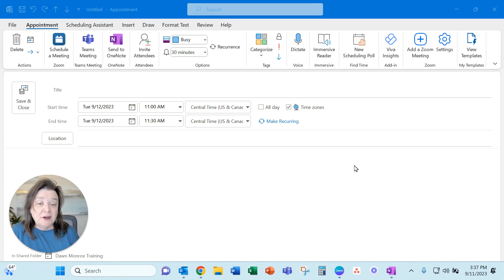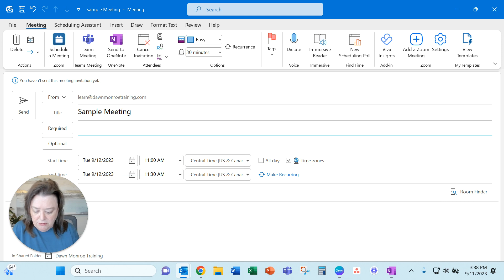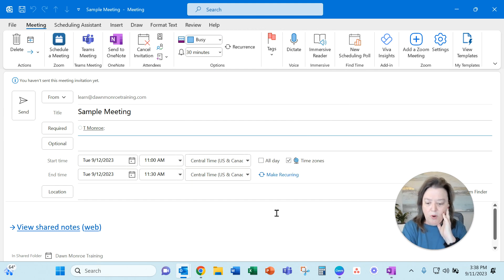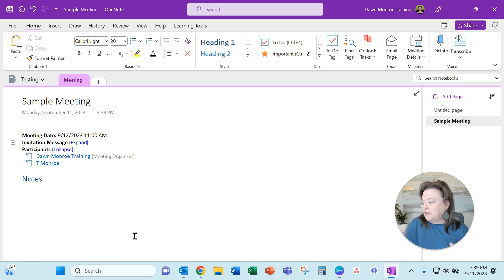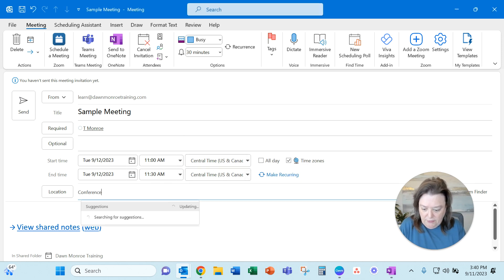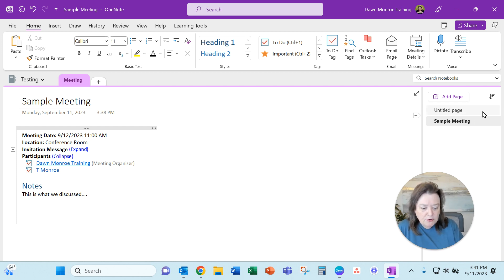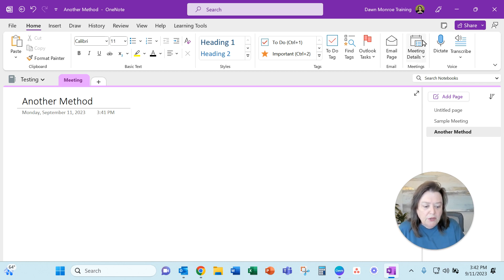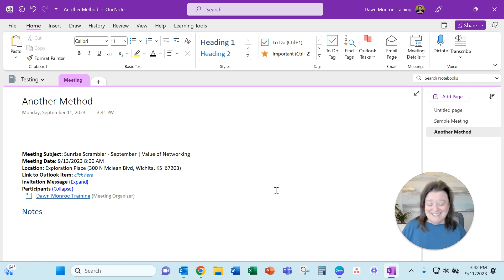Add Meeting Details from Microsoft Outlook to OneNote Notebook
Use the Send to OneNote feature when editing a meeting in Microsoft Outlook.  From there, you'll see an option to send to a specific Microsoft OneNote Notebook or to take notes on your own.  Once the connection is established, the meeting will include a link to View the Shared Notes.